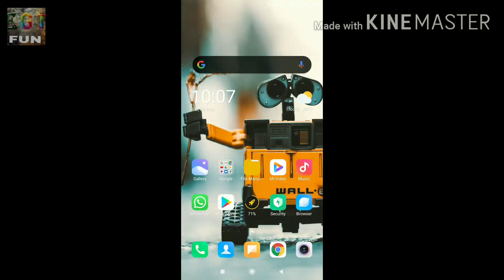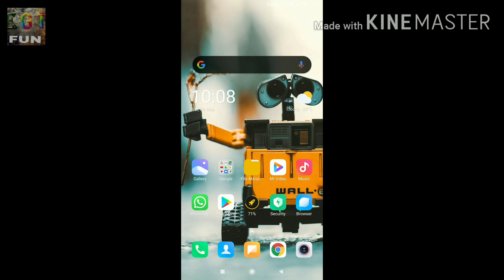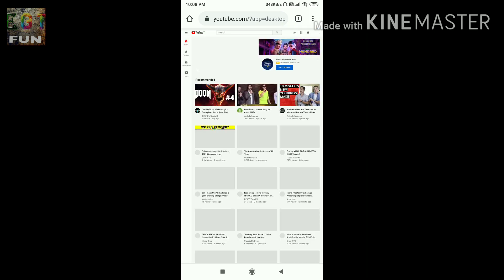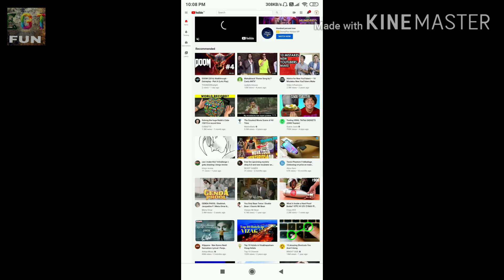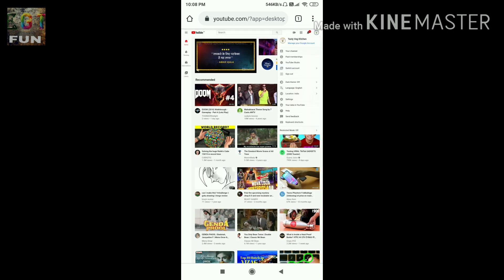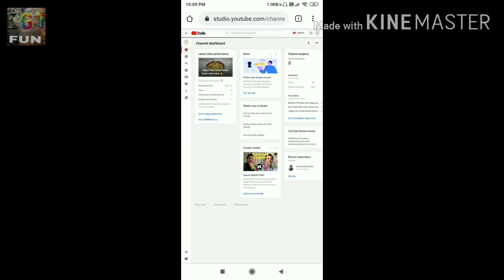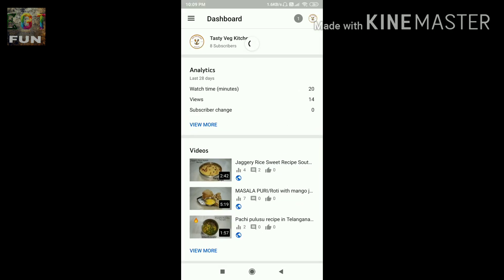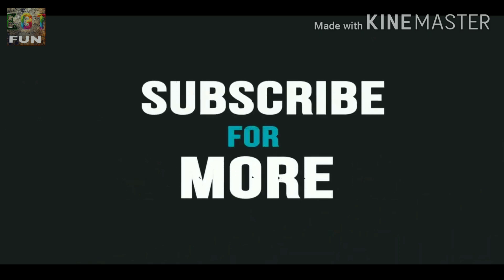How to hide SUBSCRIBER count on YOUTUBE |2020| **from mobile phone**